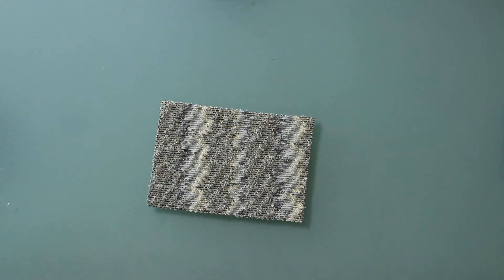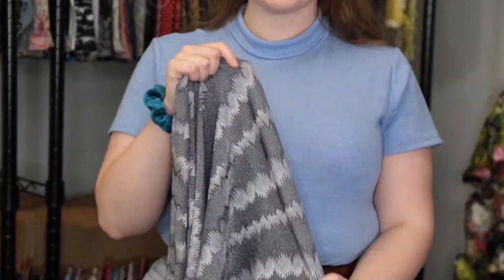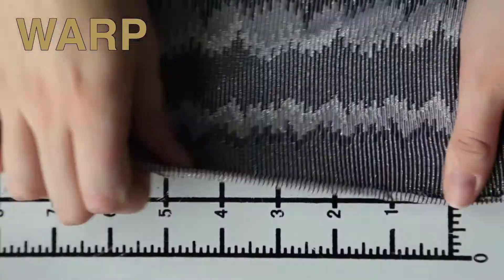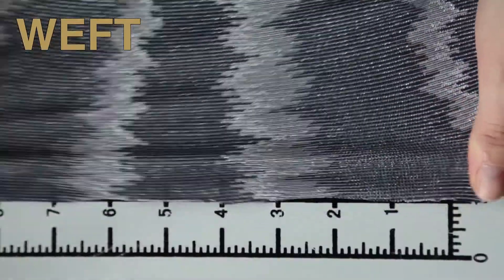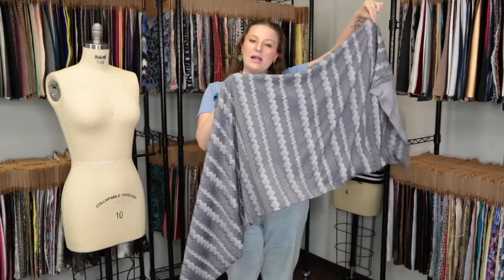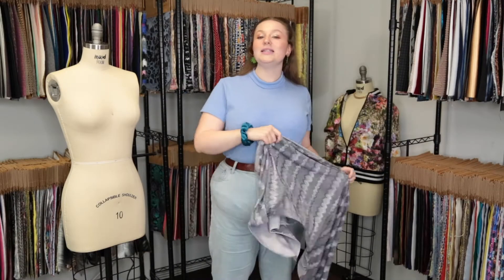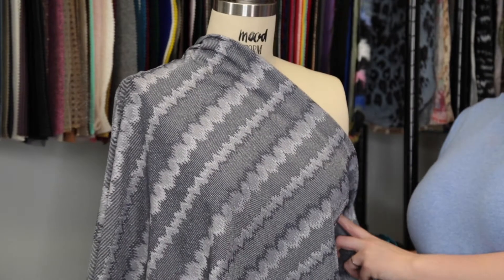Mood Fabrics Metallic Striped Stretch Knit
The fabric featured in this video, as well as its counterparts, are available

This Navy and Metallic Silver Striped Stretch Knit has an almost Art Deco aesthetic. Stripes like sound waves create a luminous metallic shine which gives the knit a bit of sparkle. Presenting a flexible drape and a 4-way stretch, create bodycon dresses, simple sweaters and crop tops. Thin and lightweight, it is the perfect addition to any holiday, New Years' or party outfit. Note that it is translucent.
Content 78% Polyester, 18% Lurex, 4% Spandex
Care Instructions HOW TO CARE FOR POLYESTER FABRICS:

Pantone Color 19-3918 TPG, COOL GRAY 8 CP
Color Navy/Silver
Color Family Blue, Silver
Returnable No
Reorderable Yes - Reorderable
Pattern Stripes
Swatch price $1.50
Categories
All / Fashion Fabrics / Stretch And Knits / Stretch Knit